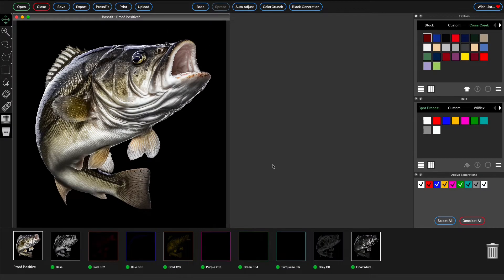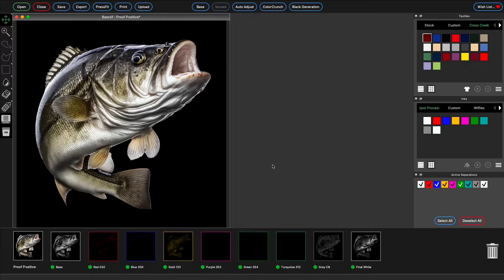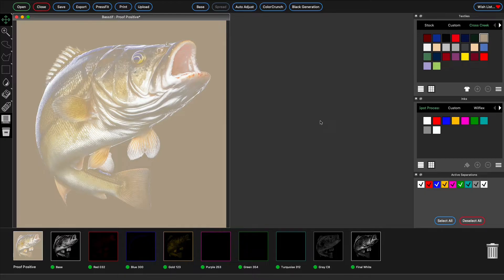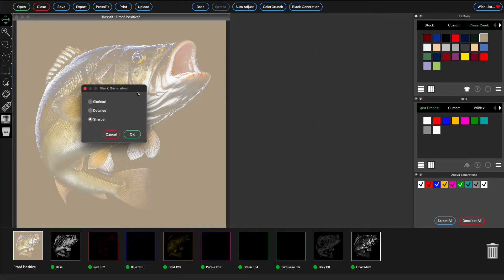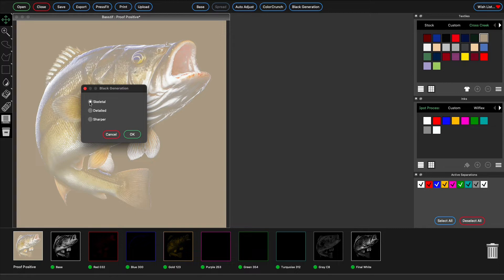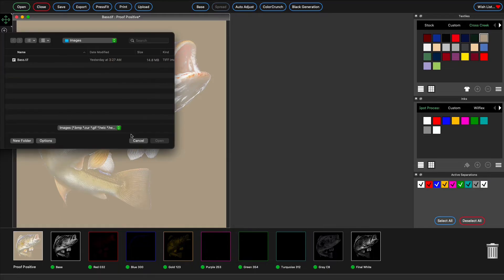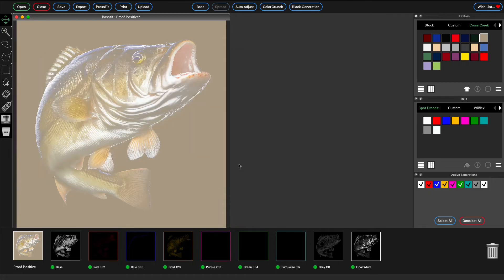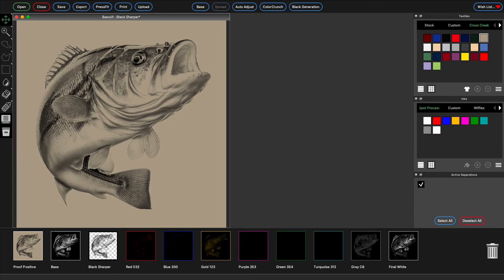Separation Studio NXT - Black Generation Guide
Separation Studio gives you ultimate freedom with sim process separations. By default Sep Studio will create 9 separations for process art to be printed on a dark garment. But what if you want to print on a light garment? Without a black separation the shirt color may come through far too much. That’s where Black Generation comes in. Click Black Generation then choose one of the detail options. Sharper has the most detail and is best for very light garments, skeletal has the least detail, best for dark but not quite black garments like navy or brown, and detailed is in the middle, best for medium lightness garments like grays. After you decide the detail level click OK and select the file you would like to generate a black separation from, this is the same file you generated the rest of the separations from. The black separation is added in its recommended press position. Now you can edit the black separation as you would any other separation. Freehand and you, together we got this.